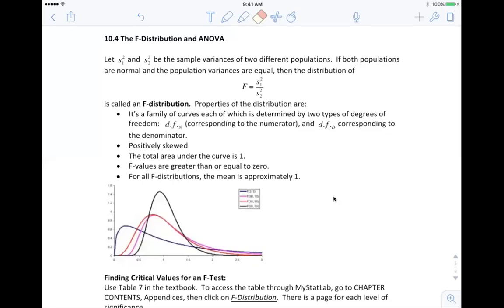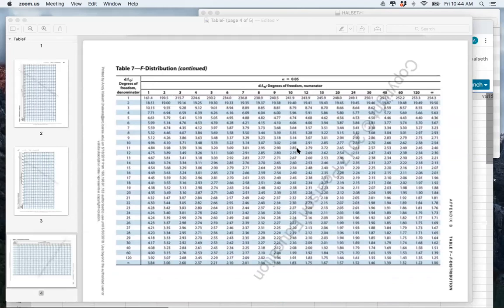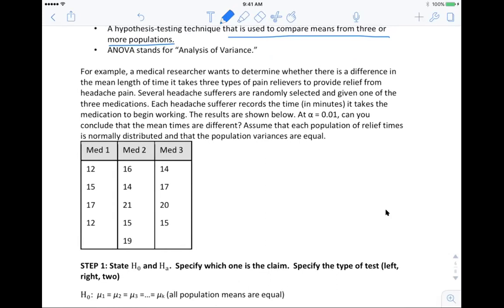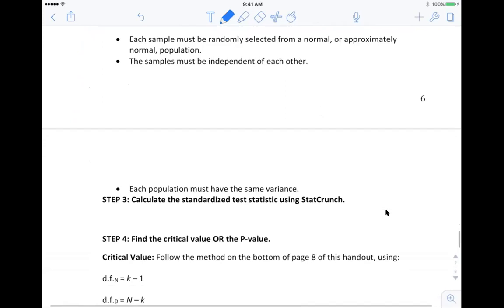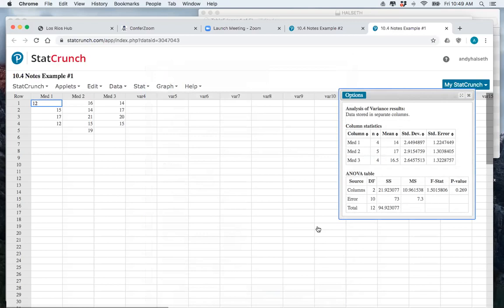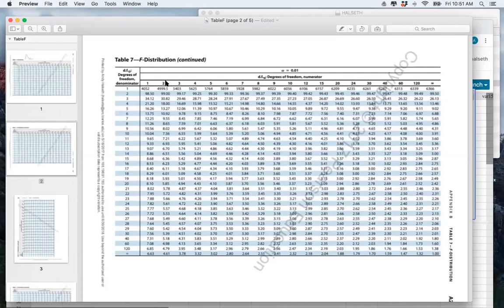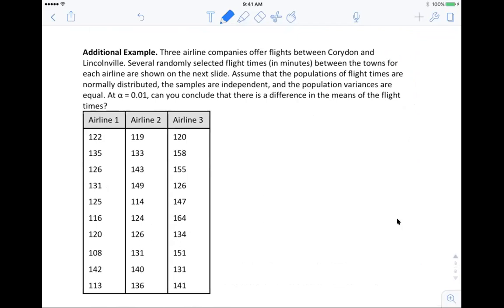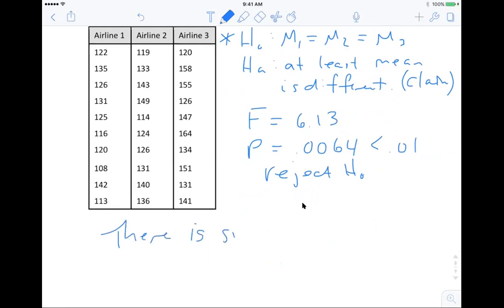Mr. H's STAT 300: Ch 10 Notes, Pages 5 - 8